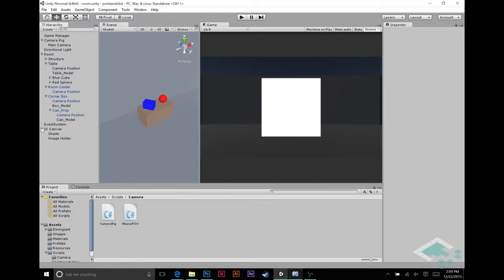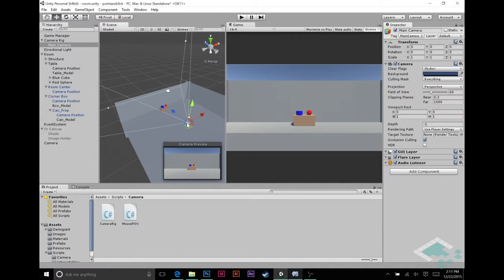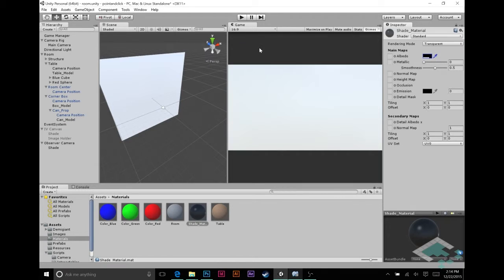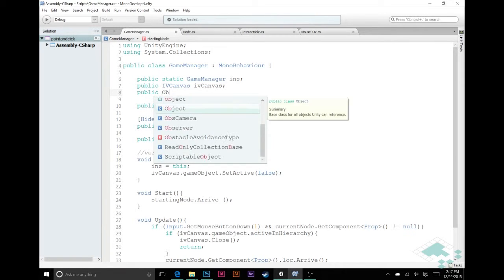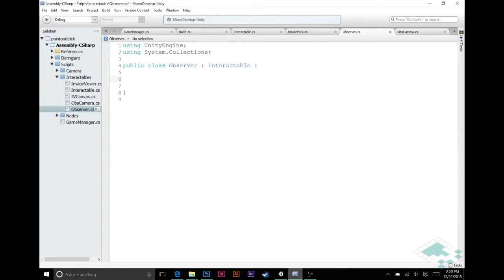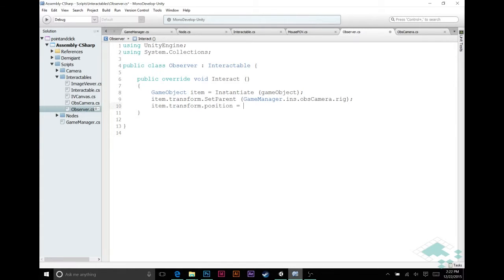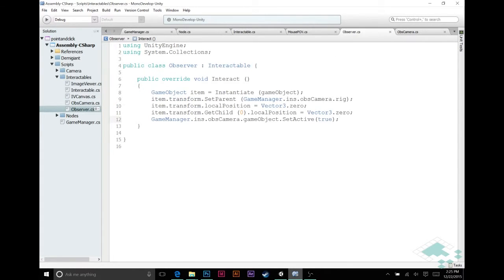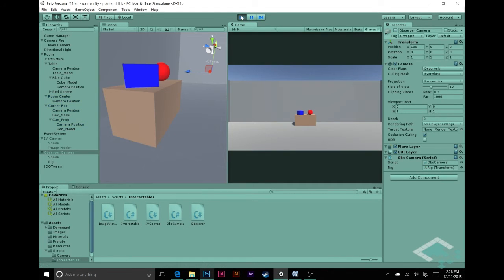Unity Point-and-Click Game Tutorial: Part 13 3D Model Observer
Setting up the 3D model observer camera and rig in the Unity editor. Then we move into MonoDevelop and tell the Observer populate the rig with a copy of the model we want.